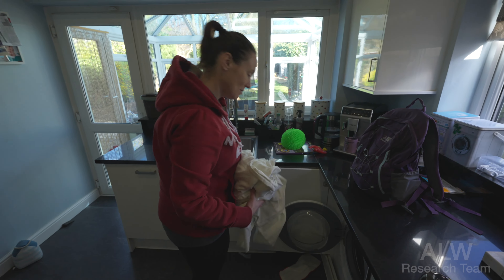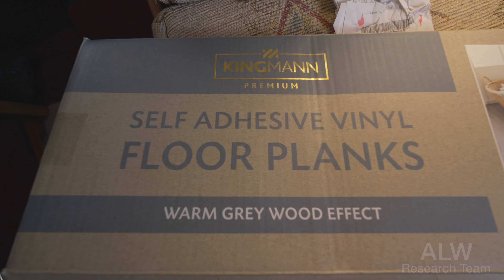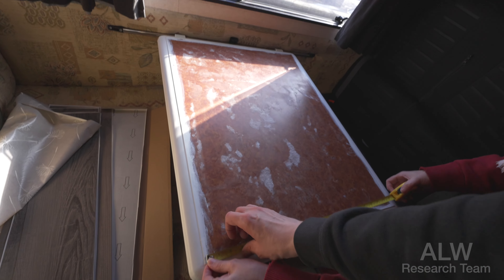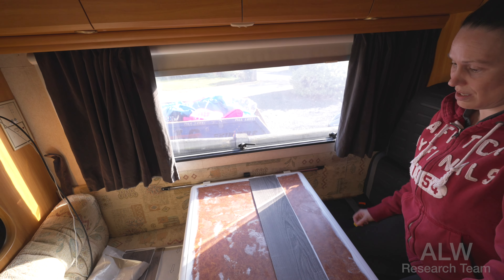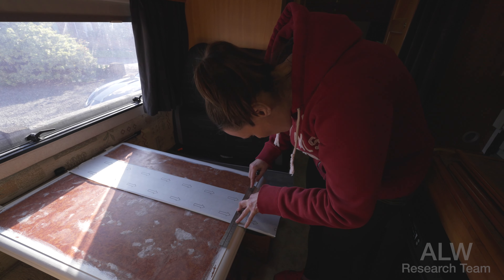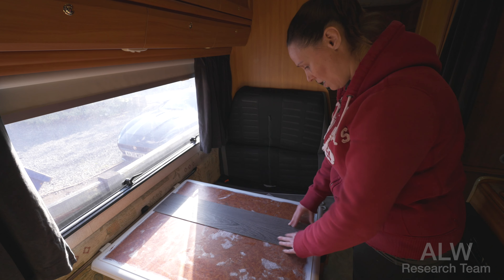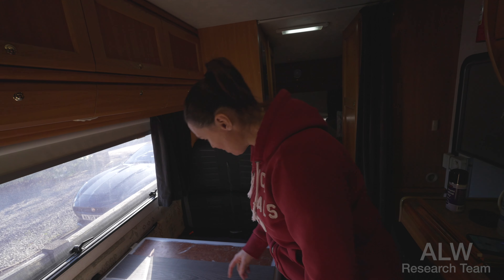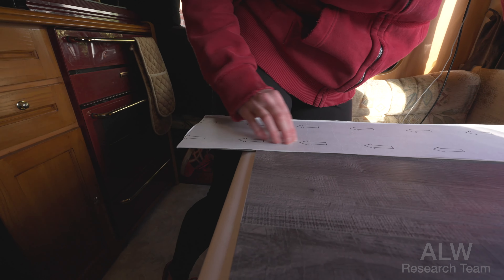Top Motorhome Repair Mistakes That Cost You THOUSANDS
Can we repair our motorhome to get it ready for the upcoming Germany Road Trip? The 1998 Fiat Swift Bessacarr has had many repairs and update made by my late father. It's now my task to get the repairs finished so we can get the Motorhome ready for future adventures.

Vicky starts work on the Rear cushions that have seen better days...

Check out the playlist episodes in this series;

Vicky's Channel  @missbennettsgermanchannel

The classic Swift Bessacarr was completely redesigned last season to stunning effect. With its striking Black metallic cab and complementary Black Edition graphics, distinctive streamlined low profile and lavish interior, Bessacarr is a true icon of luxury and high performance.

Oyster Grey curved upper locker doors with gloss ‘Aralie Sen’ inlay and ‘Silverado’ soft furnishings with soft fabric wrapped edged furniture exude luxury, whilst Alde heating ensures your Bessacarr is a motorhome for all seasons.